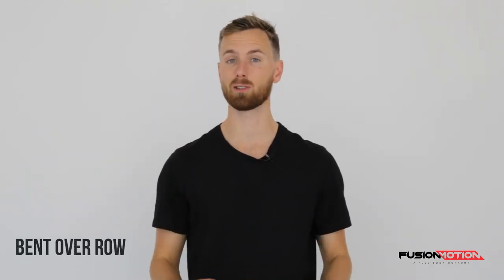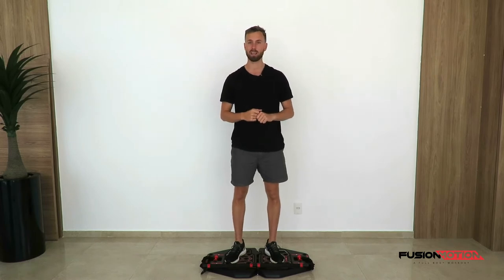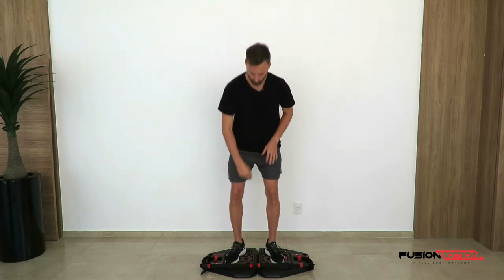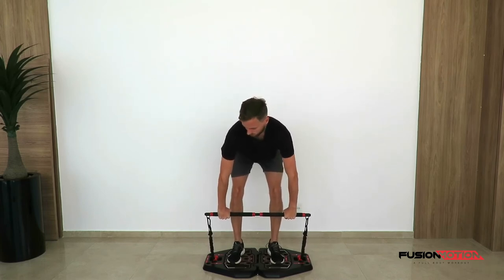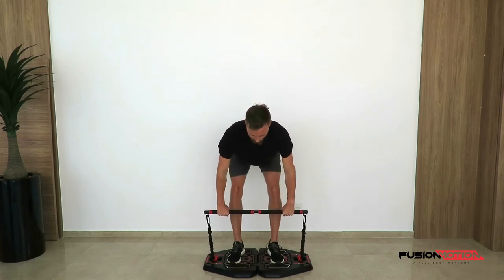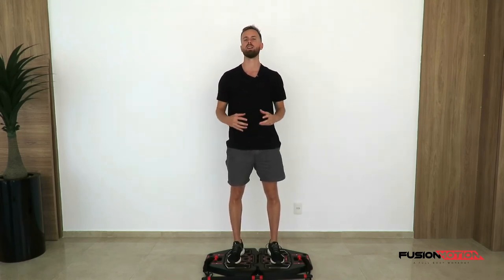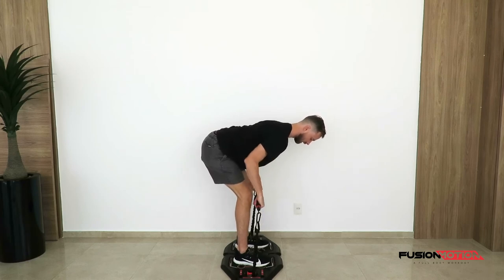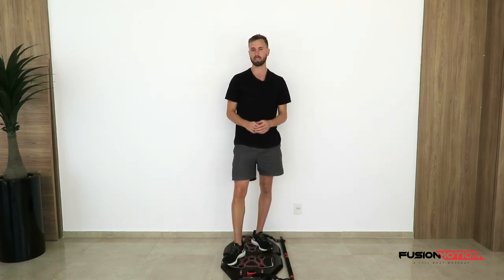Fusion Motion Exercise - Bent Over Row with Bar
You’ll learn how-to:

- Properly execute a Bent Over Row with the Bar
- Increase/decrease resistance so you can adjust the workout to your goals